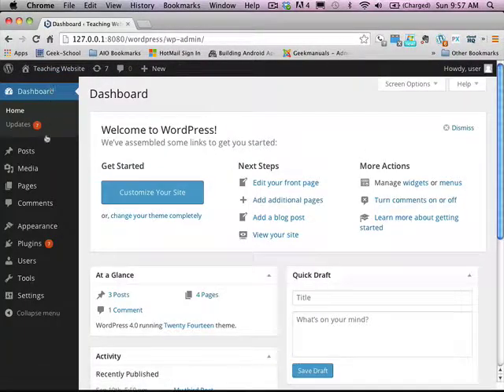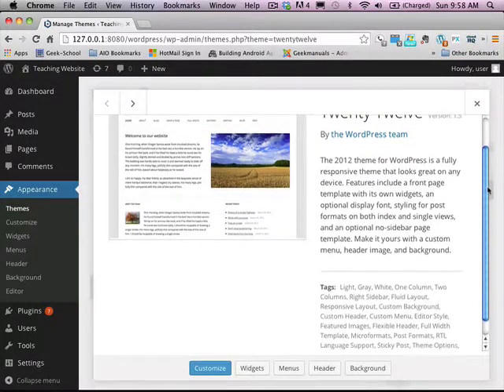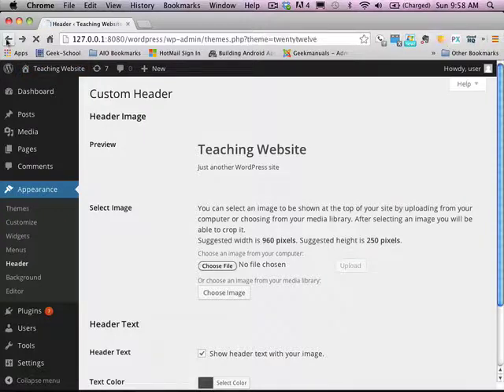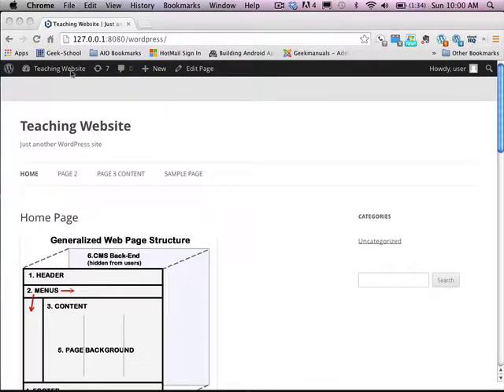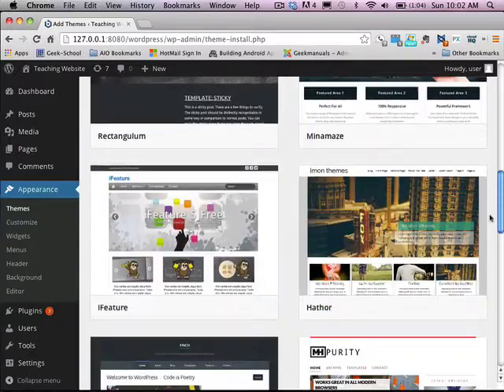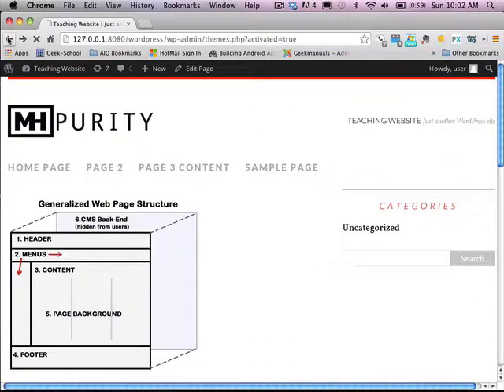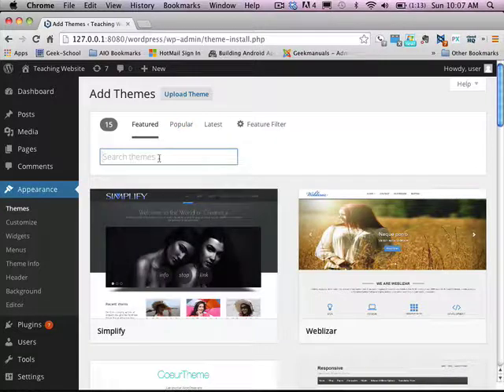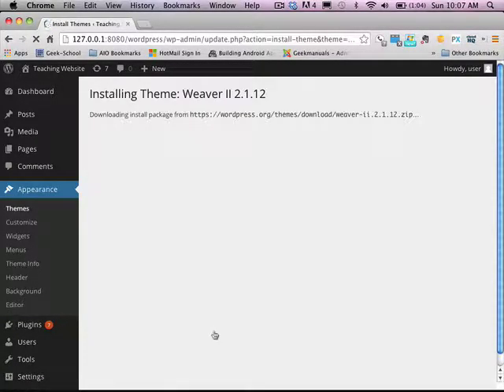Intro to WordPress 4, video 7 Themes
Videos to help you create attractive and effective websites and promote them to new visitors.

LESSON CONTENT
Total length 9:42

0:25 Theme section of the  WordPress Dashboard
0:47 Activating an installed Theme
0:55 Theme details, Widgets, Menus, and Headers
1:40 Visiting the new Theme with the same content but different appearance
2:00 Adding new Themes by searching for them
2:30 Previewing new Themes then installing and activating them
4:00 Tips for finding the best Themes
4:20 The Weaver II Theme
4:42 Option for customizing the Weaver II Theme
5:50 How to modify/customize WordPress Themes
6:45 How to find and modify  CSS files to change the appearance of a Theme